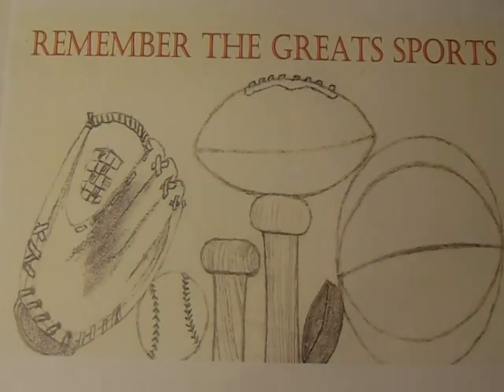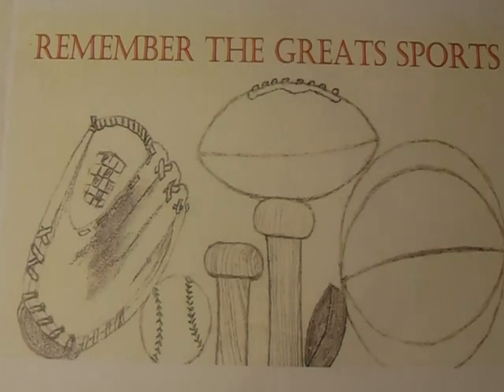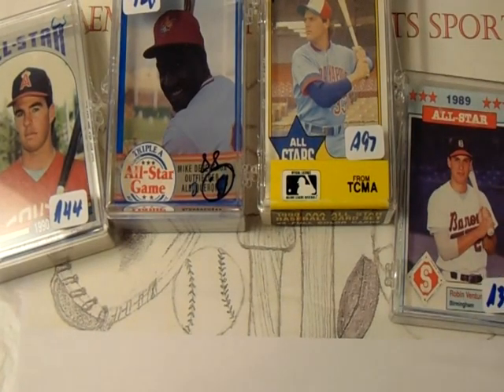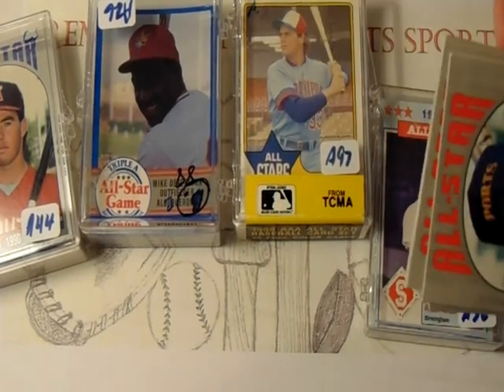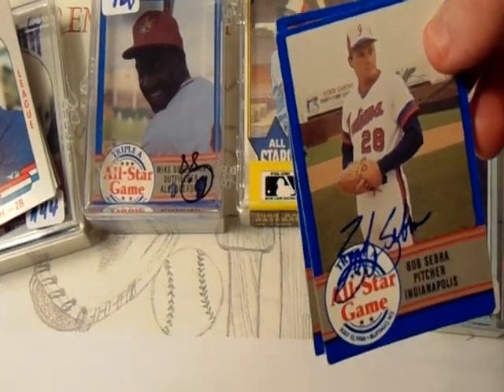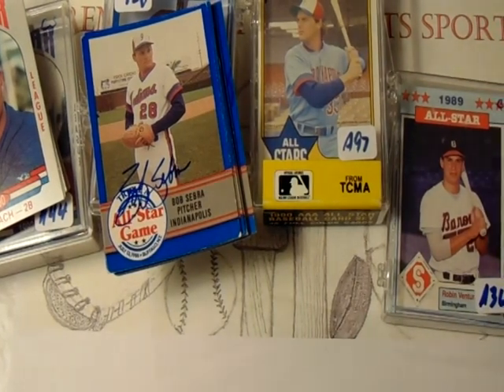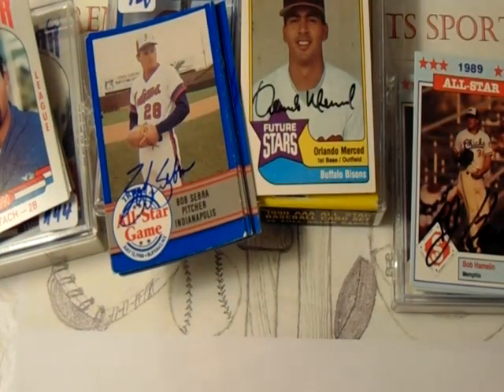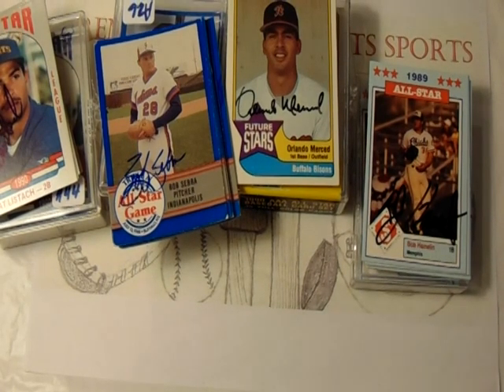1980/90s Autographed Minor League All Star Sets Pickup and Review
This episode features a some 1980s early 1990s Minor League Baseball Autographed All Star Sets.

0:00 1980s/1990s Minor League Autographed Sets
2:50 1990 California League All-Stars
4:09 1988 Triple A All-Star Game
5:07 1990 Triple A All-Star Game
5:35 1989 Southern League All Star Game

If you like this "oddball" baseball card video please feel free to check out a few more below featuring some other oddball sports card releases.

Please enjoy the other videos posted on my channel under the play list